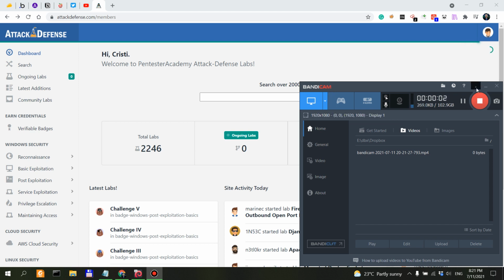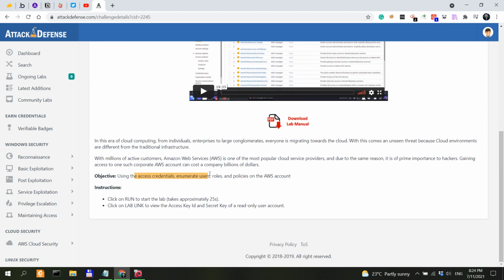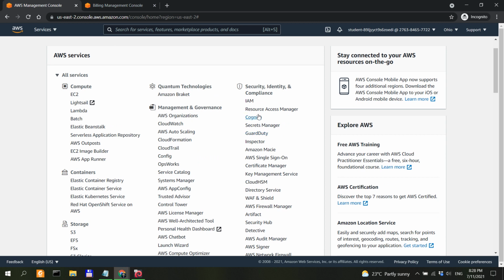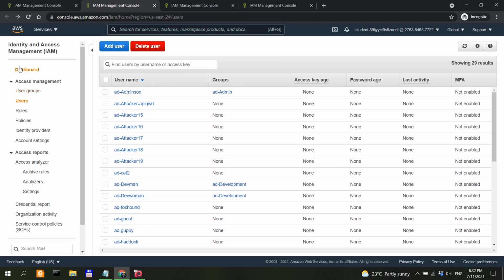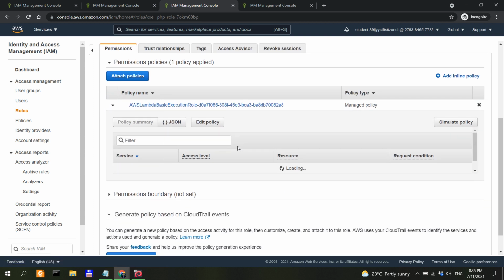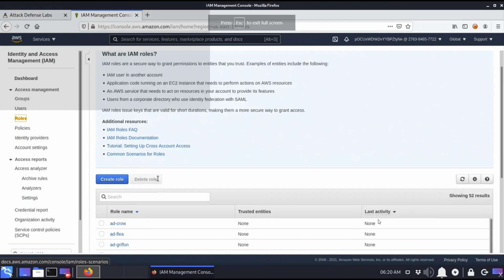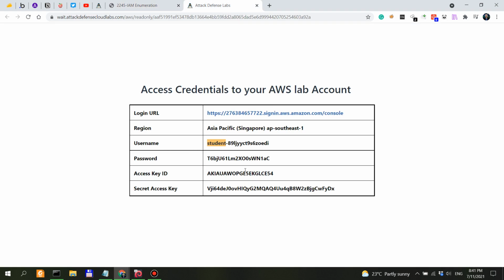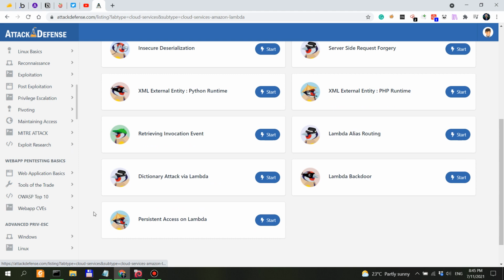Pentesting AWS - IAM Enumeration [Cloud Security Essentials - #1]